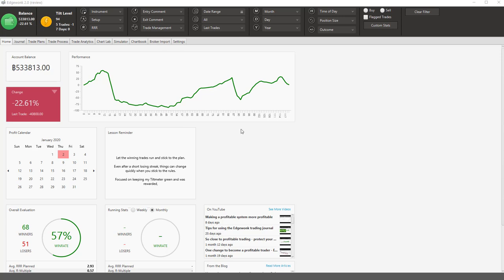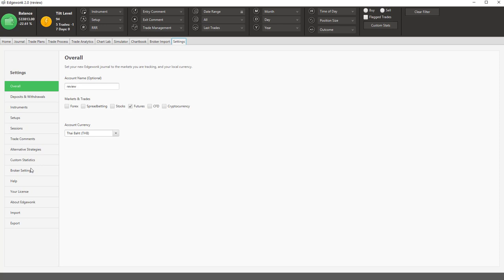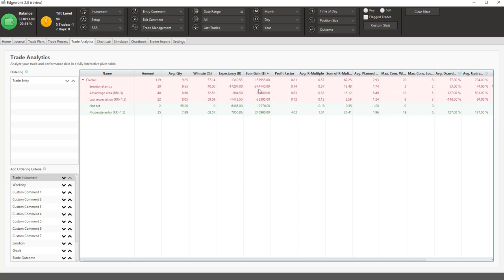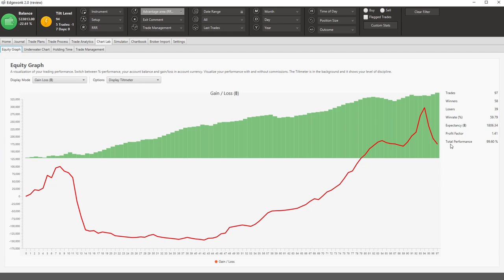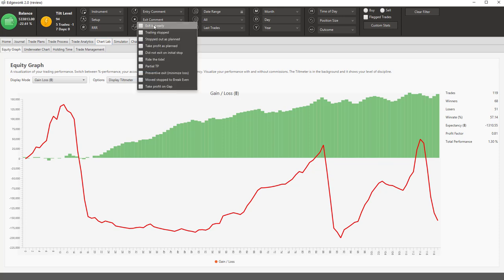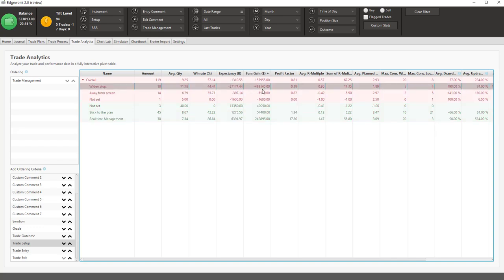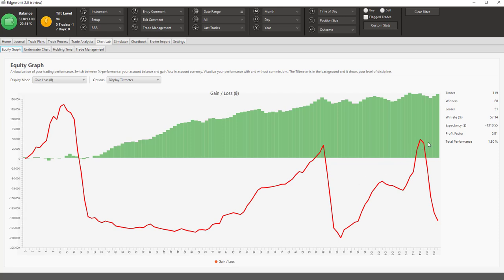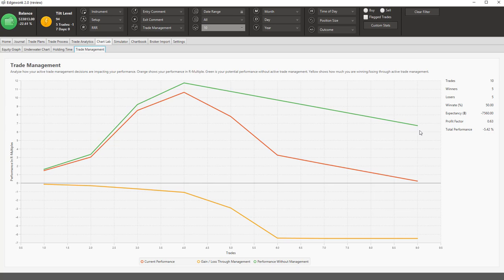Making a trading system profitable with better stops